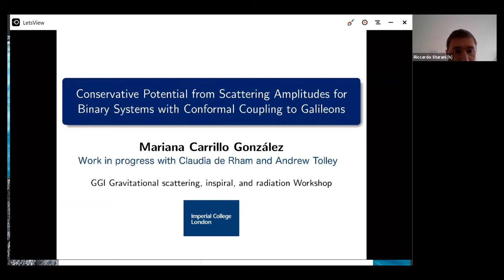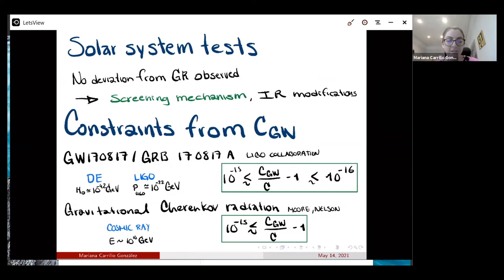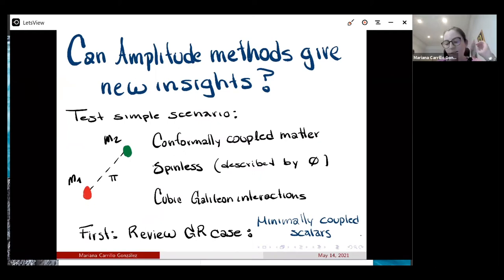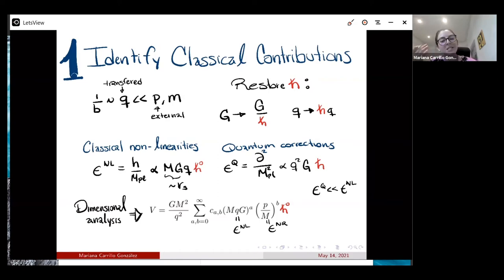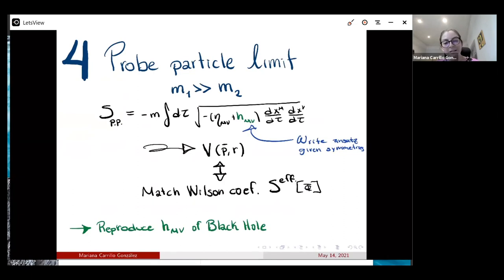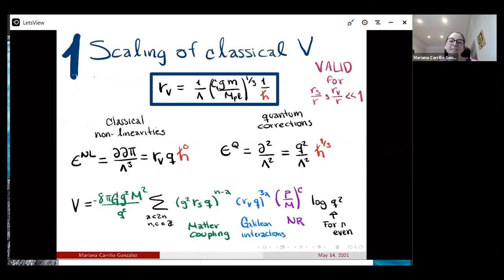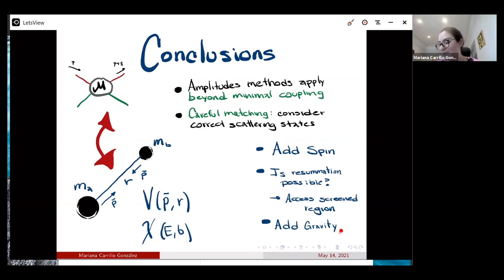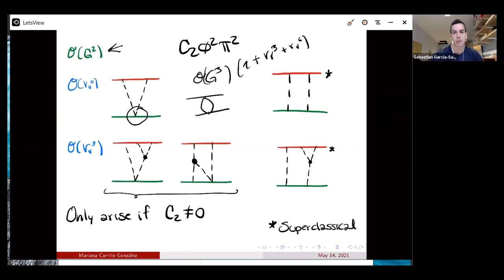Mariana Carrillo Gonzalez: Conservative Potential from Scattering ...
Gravitational scattering, inspiral, and radiation - Workshop

Topics
Analytic and numerical methods for the general relativistic two-body problem High energy gravitational scattering and radiation
New approaches to gravitational amplitudes
Soft theorems and their use for computing GW signals
Alternative theories of gravity

Speaker:
Mariana Carrillo Gonzalez:

Title
Conservative Potential from Scattering Amplitudes for Binary Systems with Conformal Coupling to Galileons